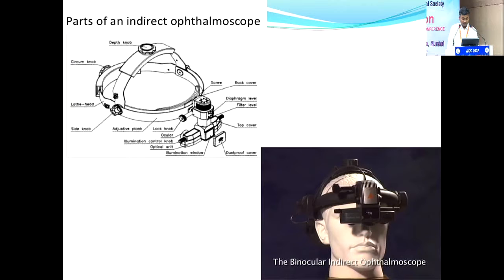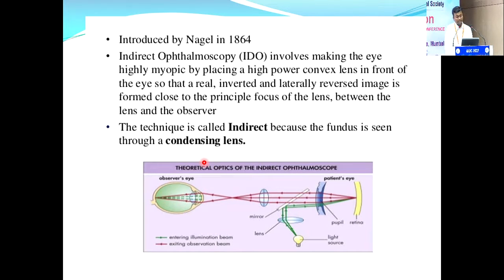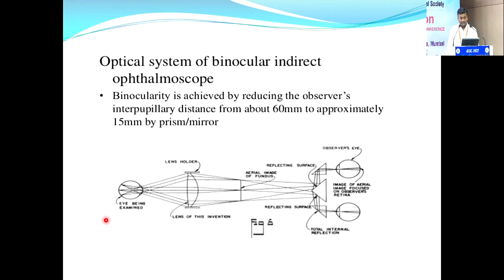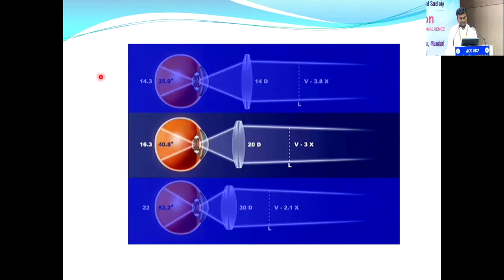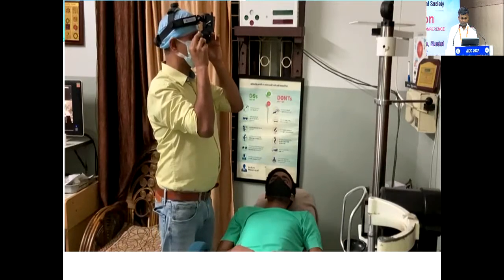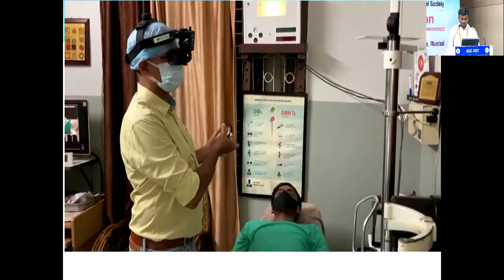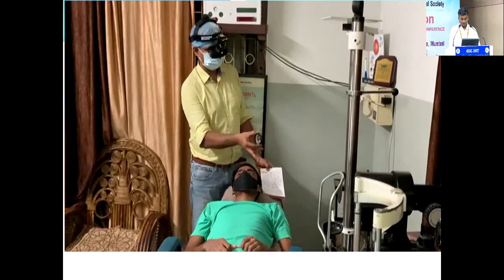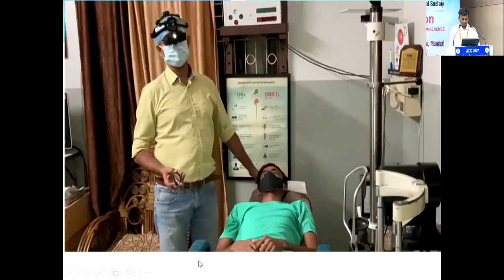AIOC2022 IC291 topic Dr ABHISHEK